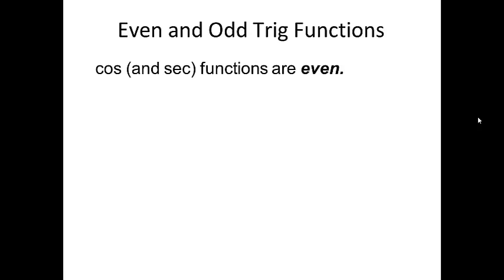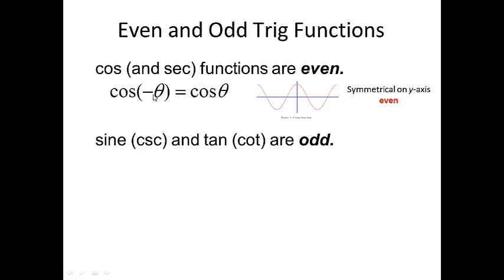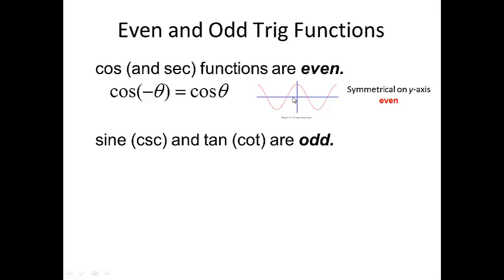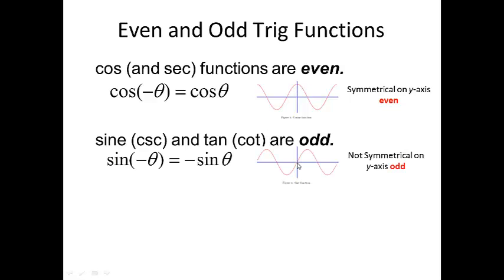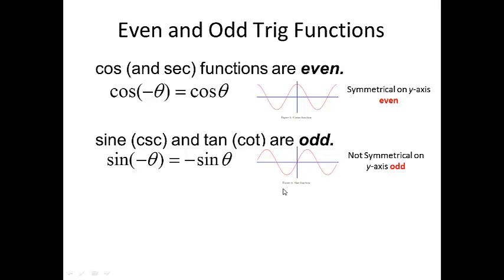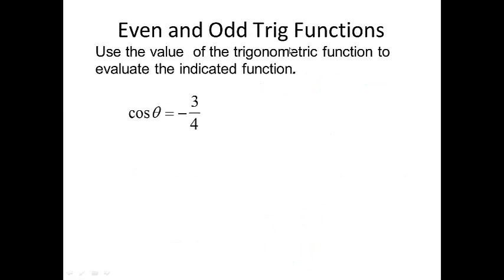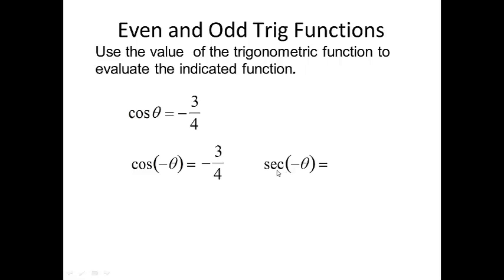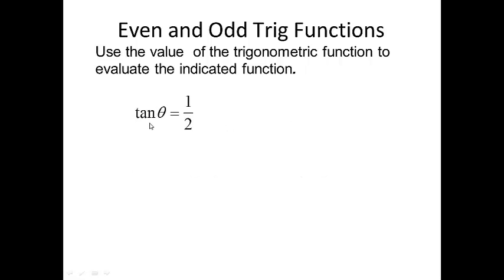4.2a Trig Functions 2 of 3